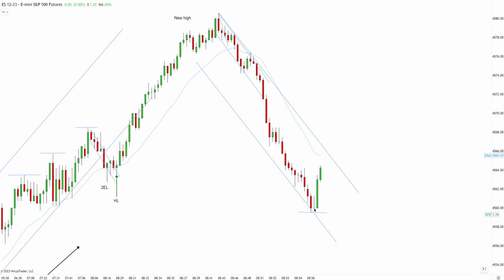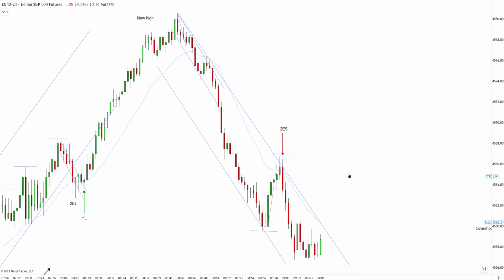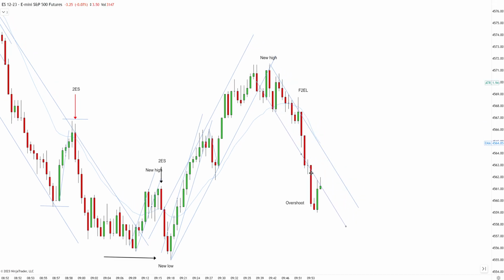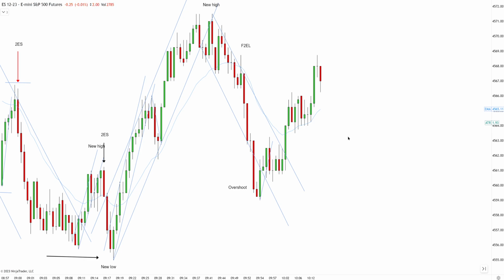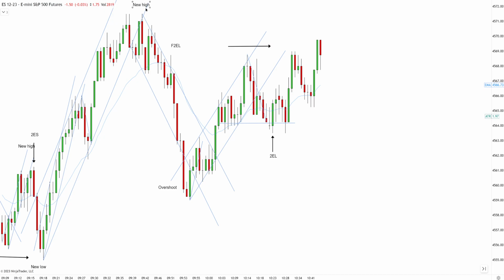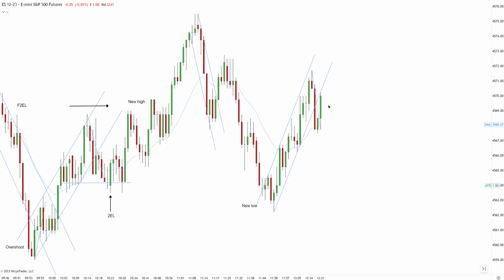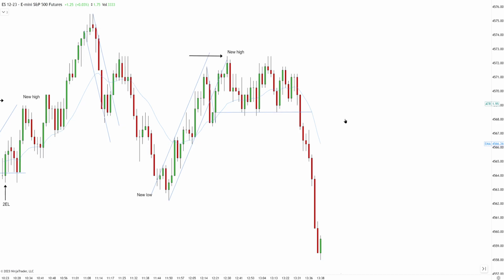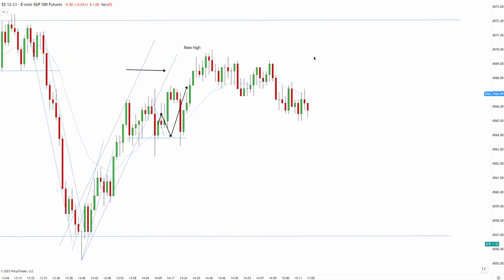IMPORTANT Entry Techniques - Price Action Simplified